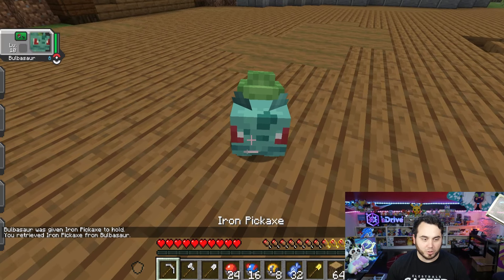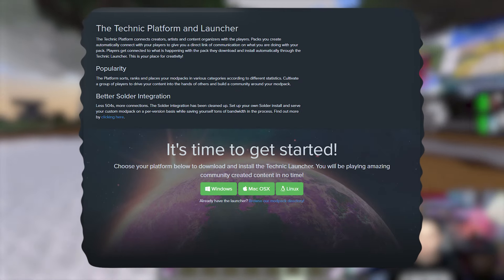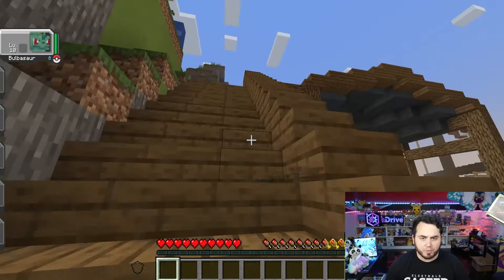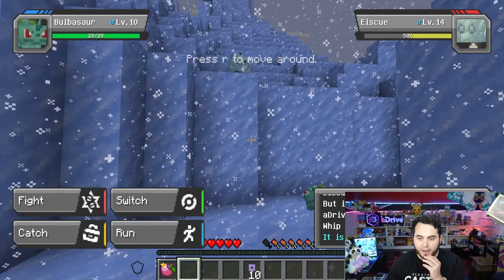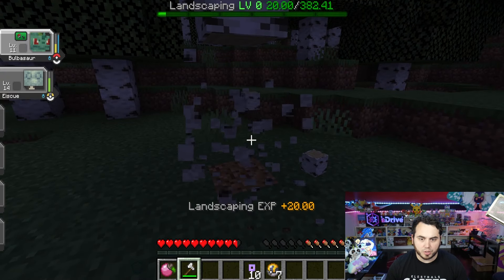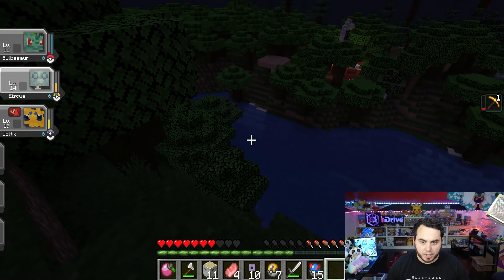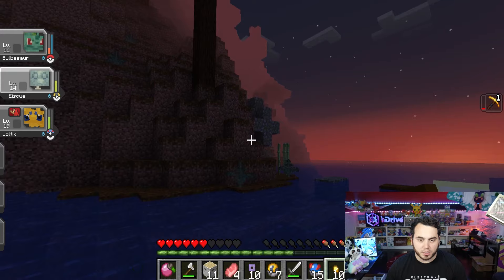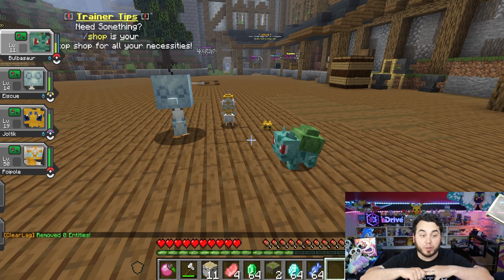MY NEW COBBLEMON SERVER! How to Join and Play Cobblemon for Free!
Welcome to our new Cobblemon Server! Cobblemon is the future of Minecraft and Pokemon!

Please closely follow the description and video for an installation tutorial.
PocketPixels Cobble - /server Cobble
IP Address: Play.PocketPixels.net